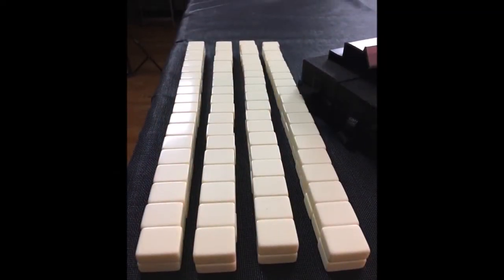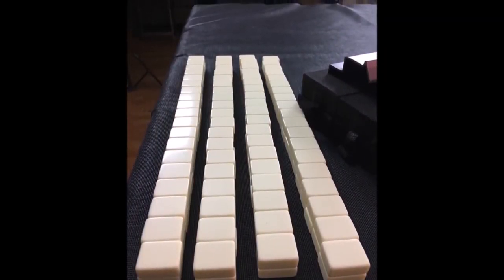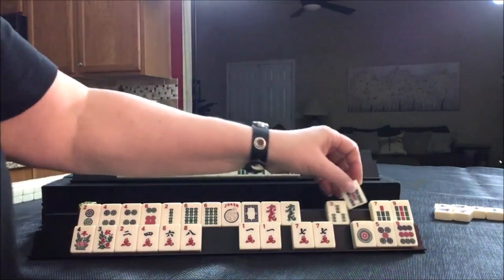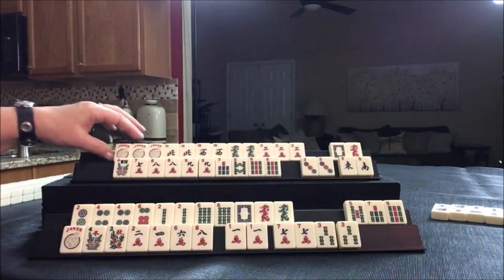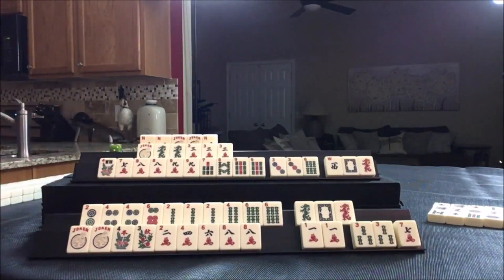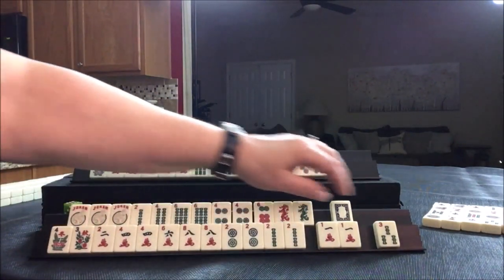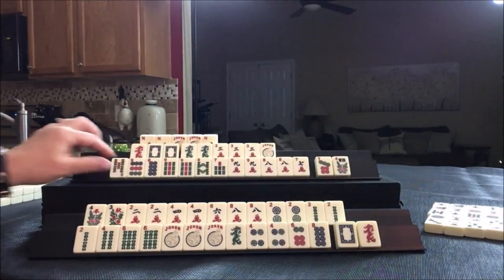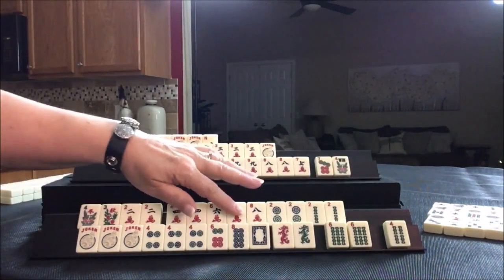National Mah Jongg League Siamese Solitaire 20190206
Michele Frizzell
Instructor, Author, Speaker
6175 Hickory Flat Hwy Ste 110-335